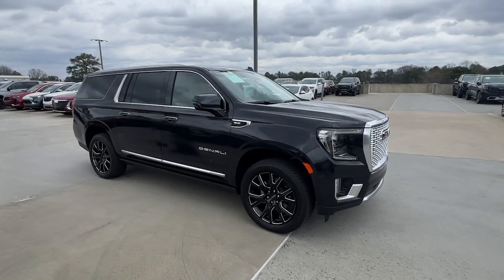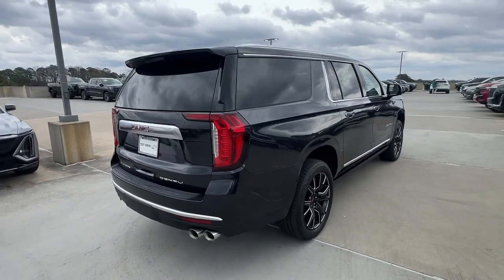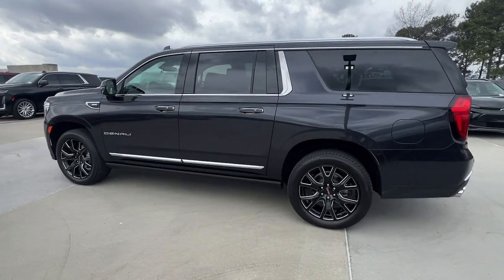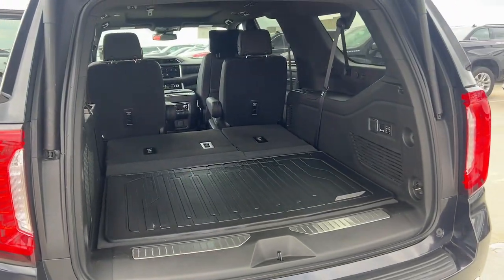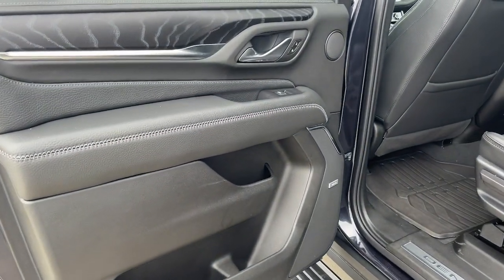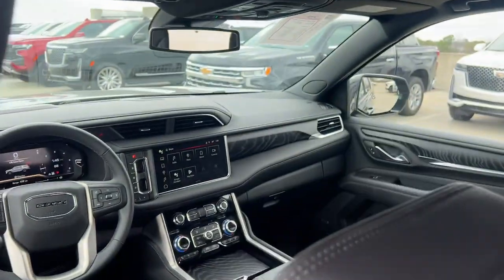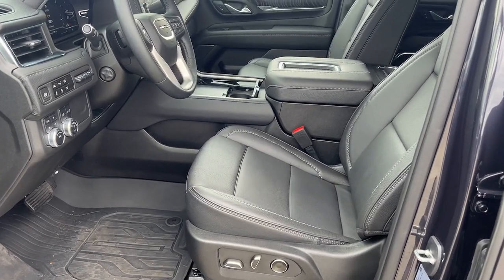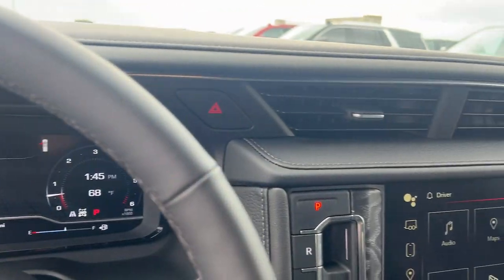2023 GMC Yukon_XL Atlanta, Brookhaven, Sandy Springs, Roswell, Alpharetta Y2902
Titanium Rush Metallic Used 2023 GMC Yukon_XL Denali available in 5862 Peachtree Industrial Blvd. at Jim Ellis Buick GMC Cadillac. Servicing the Atlanta, Brookhaven, Sandy Springs, Roswell, Alpharetta area.

CARFAX One-Owner. Clean CARFAX. Certified. Titanium Rush Metallic 2023 GMC Yukon XL Denali 4WD 10-Speed Automatic with Overdrive EcoTec3 6.2L V8 Apple Car Play One Owner Clean Carfax Sunroof Bluetooth Navigation Rear DVD Player Heated Seats Cooled Seats Leather 2nd Row Backup Camera 4WD 15 Diagonal Multi-Color Head-Up Display 2 Presets For Outside Rearview Mirrors 3 Years of GMC Connected Services 3 Years of OnStar Safety & Security 3rd Row 60/40 Power-Folding Split-Bench Seat Bose 14-Speaker Surround w/CenterPoint Bright Front & Rear Door Sill Plates Chrome Door Handles w/Body-Color Strip Dual Exhaust System Enhanced Automatic Emergency Braking Floor Console Galvano Bodyside Moldings Hands-Free Power Programmable Rear Liftgate HD Surround Vision Heated & Ventilated Driver & Front Passenger Seats Heated 2nd Row Outboard Position Seats Heated Driver & Front Passenger Seats Heated Steering Wheel Hill Descent Control Inside Rear-View Auto-Dimming Mirror Outside Heated Power-Adjustable Mirrors Power Release 2nd Row Bucket Seats Power Tilt & Telescopic Steering Column Preferred Equipment Group 5SA Rear Pedestrian Alert Safety Alert Seat Universal Home Remote Wireless Charging.brbrGMC Certified Pre-Owned Details:brbr  * 24 months/24000 miles (whichever comes first) Certified Pre-Owned Scheduled Maintenance Plan and 3 days/150 miles (whichever comes first) Vehicle Exchange Program. SiriusXM 3-month trial subscriptionbr  * Roadside Assistancebr  * Powertrain Limited Warranty: 72 Month/100000 Mile (whichever comes first) from original in-service datebr  * Warranty Deductible: $0br  * Limited Warranty: 12 Month/12000 Mile (whichever comes first) from certified purchase datebr  * 172 Point Inspectionbr  * Transferable Warrantybr  * Vehicle HistorybrbrbrCall our internet team today @ 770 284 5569 to schedule a hassle free test drive! We are located at: 5862 Peachtree Industrial Blvd Atlanta GA 30341. Jim Ellis Buick GMC Atlanta Our inventory moves extremely quickly! Please be sure to secure your appointment. All vehicles are subject to sale at any time.